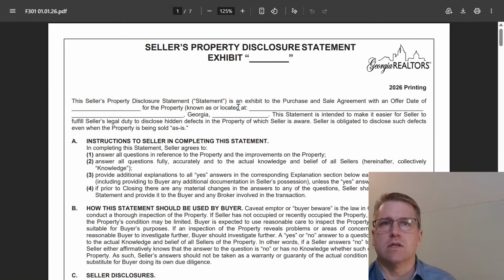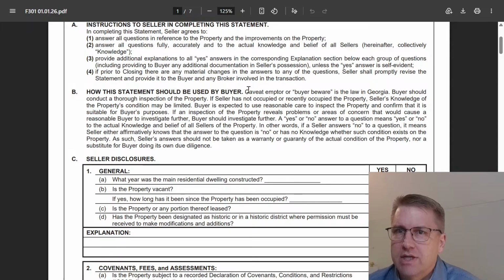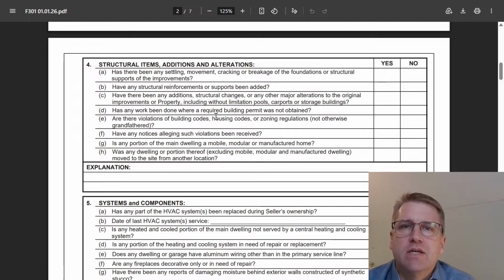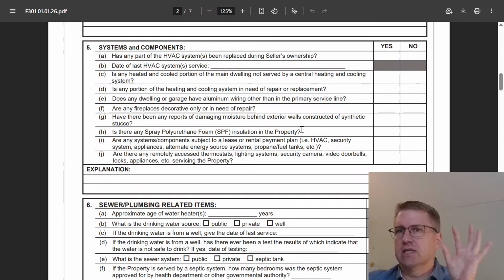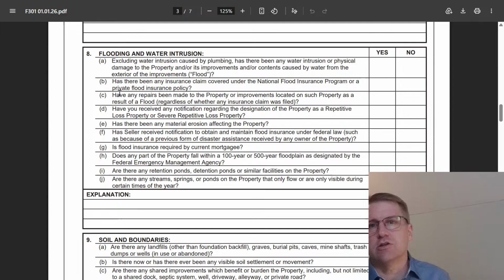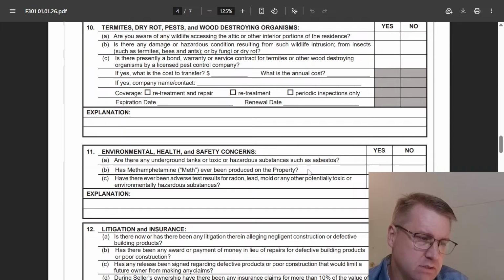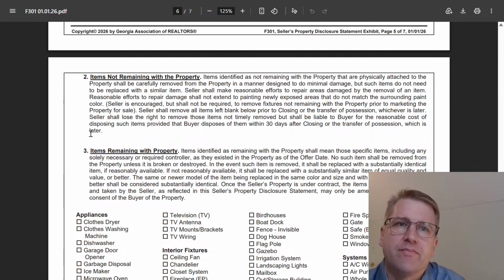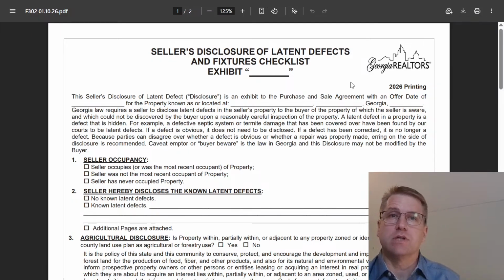GA Sellers Property Disclosure Statement- What's REALLY in that CONTRACT? Georgia Real Estate Sale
Hello,

My Phone Number is Below. I help people with Residential Construction and Real Estate in Georgia. Buy, Sell, Renovate, Permit, Build, Invest, and Consult. Most specifically, I'm in Canton, but also go down to Atlanta and up to Jasper and out to Cartersville.

I'm a Georgia Licensed Residenital GC and Realtor.  I went to grad school, got a couple fancy letters after my name, and after a few years my soft hands and I got laid off.  I got my first job in real estate as a Project Manager for a Developer/Investor with my number one qualification of having ZERO construction experience - completely trainable.  I have since gone on to build, flip, and rent houses in Central Virginia, and in Georgia (my home) from Macon, to Atlanta, and the far North metro area - then I lost it all (almost).  This is me rising from the ashes!

Feel free to give me a call or text (during regular-ish business hours) on the weekends too - im just less likely to respond as promptly :)